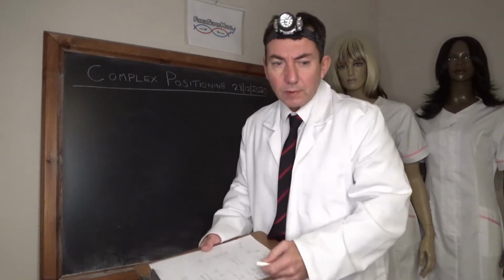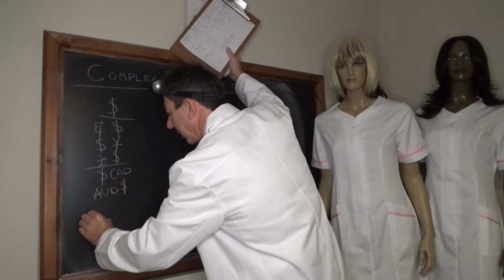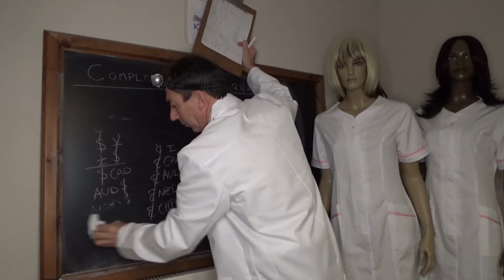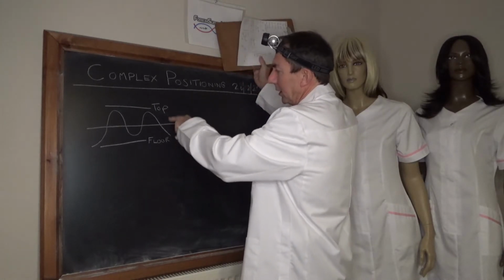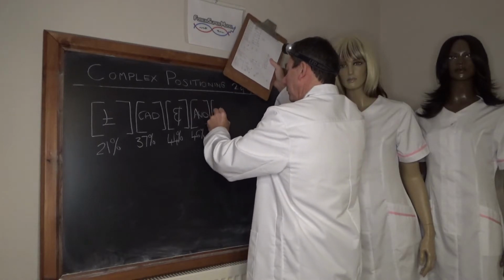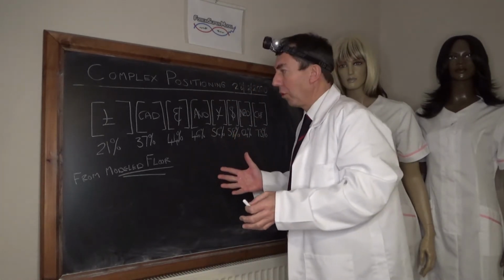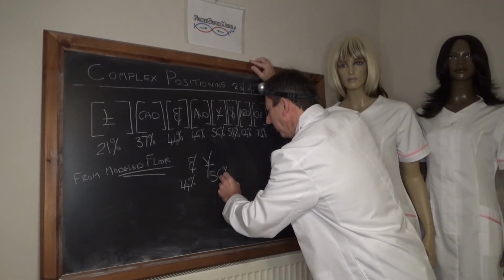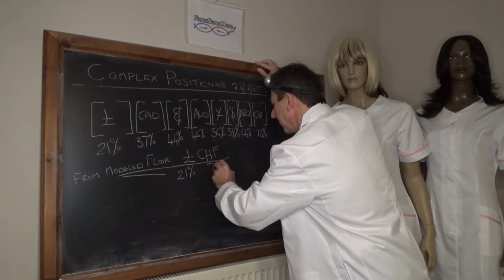Forex Complex Positioning - 28/12/20